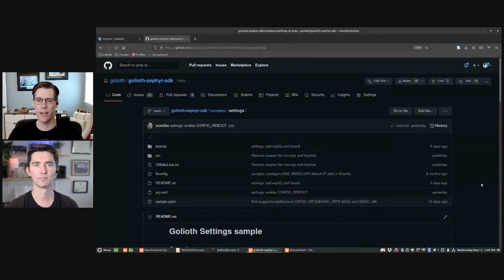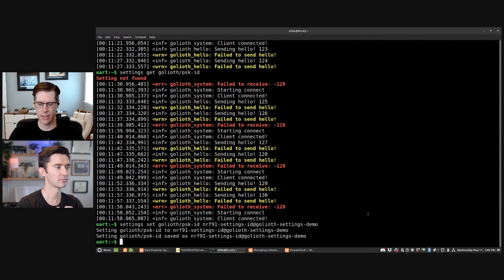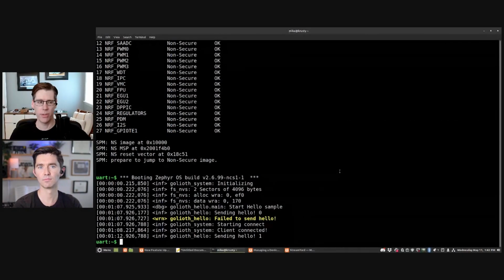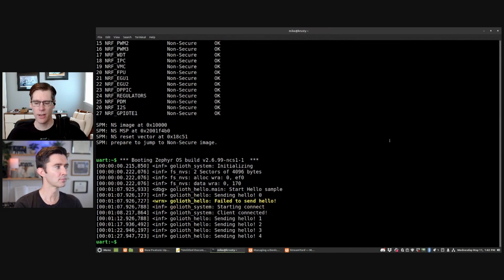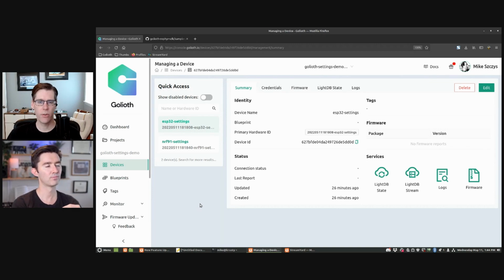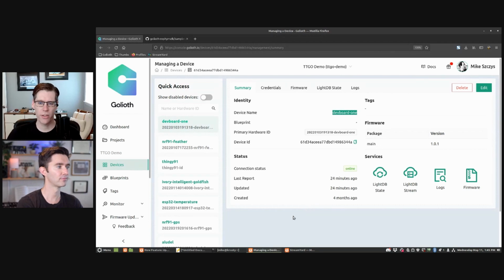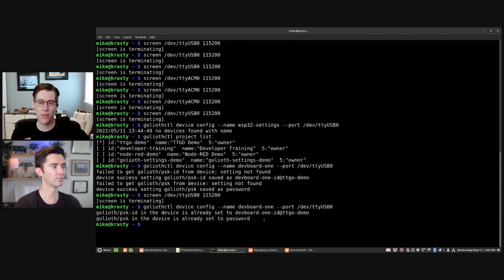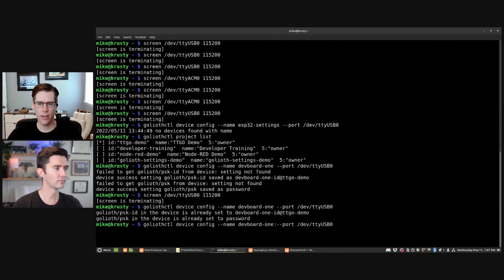Updating your credentials from the Zephyr device shell and more!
Now you can set your Golioth credentials from the Zephyr device shell. You also have the option to pull them from the Golioth cloud and automatically send them to the device from a single command on the command line. These new features use the Zephyr settings subsystem where they are stored in flash memory so that they persist after rebooting.

0:00 Understanding why credential handling is important
1:45 Looking at the Golioth Zephyr settings sample
3:00 Setting the credentials directly from the command line
5:00 Using goliothctl to also set credentials directly
8:50 Batch provisioning devices using goliothctl
10:40 Understanding how credentials are saved during outages and after OTA
12:20 Future plans for credentials and settings